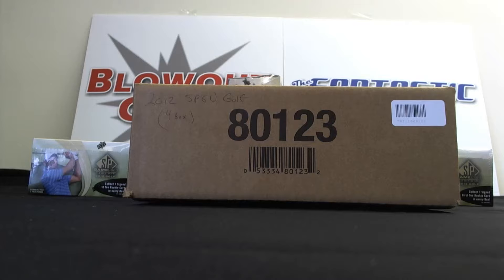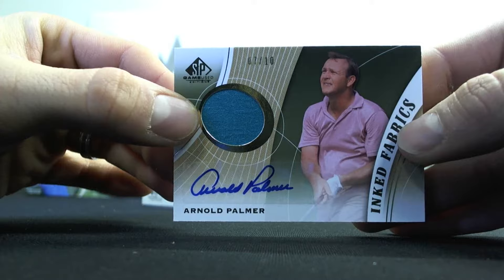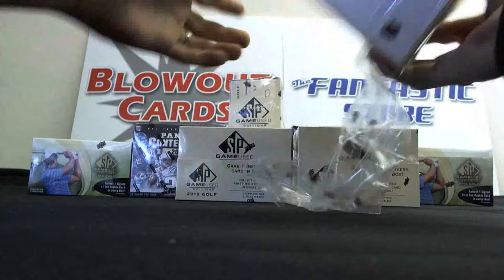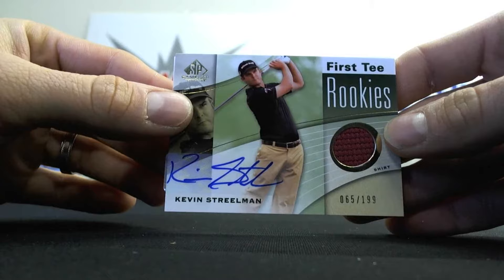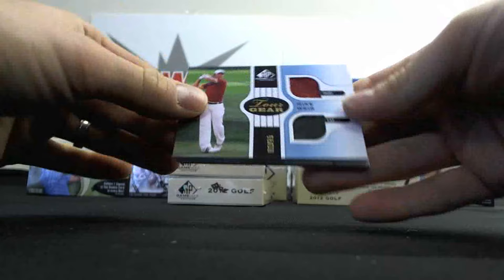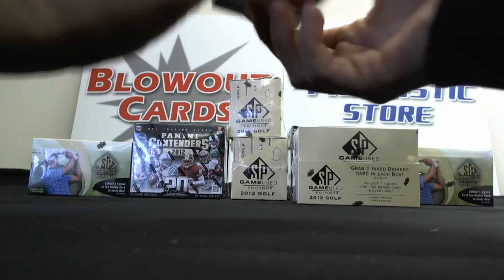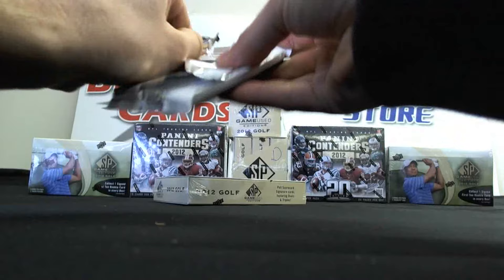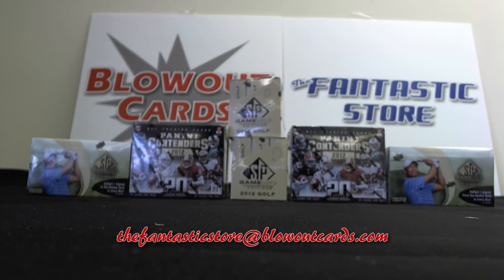Blowout Cards - BlowoutTV Ryan H. 2012 SP Game Used Golf Case 1 [02.14.2013]